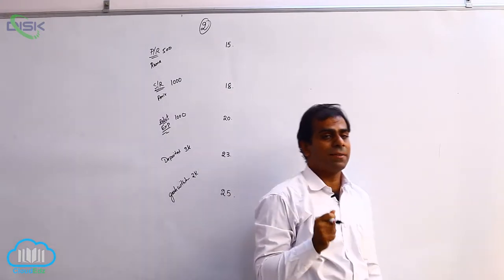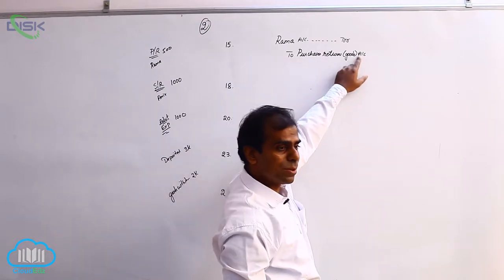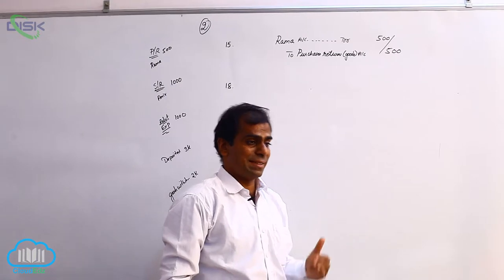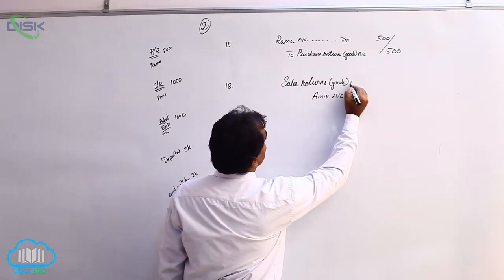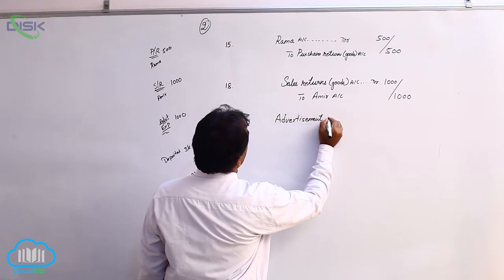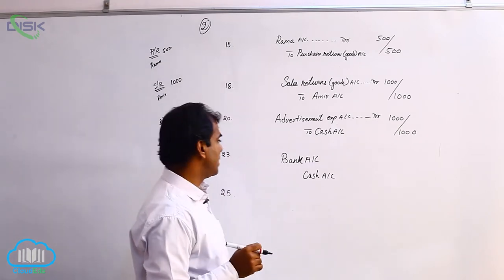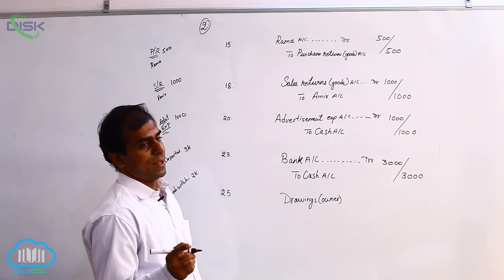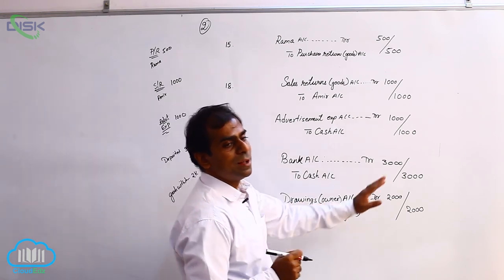Journal || Illustrations || Problem 2b || Disk Telangana